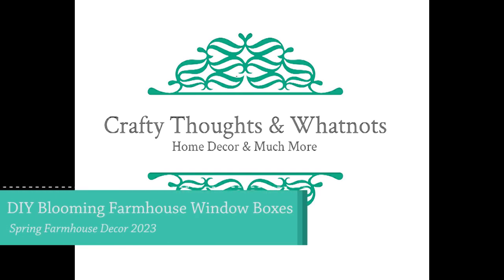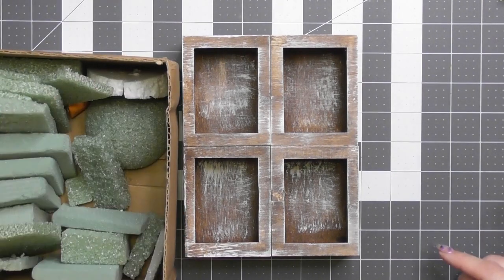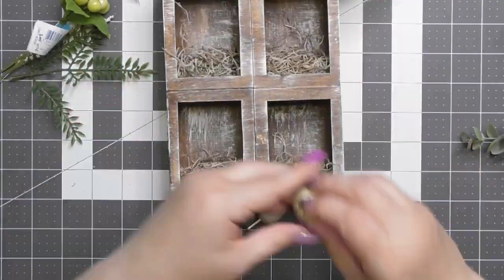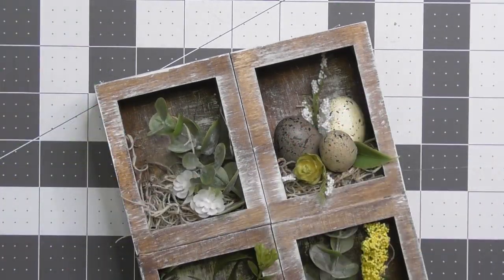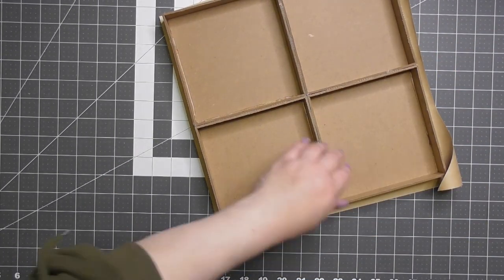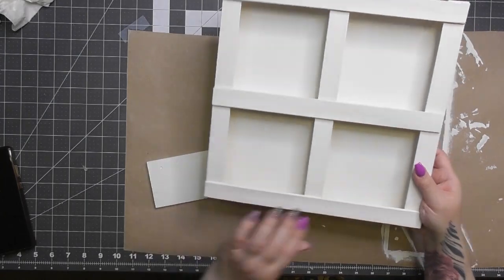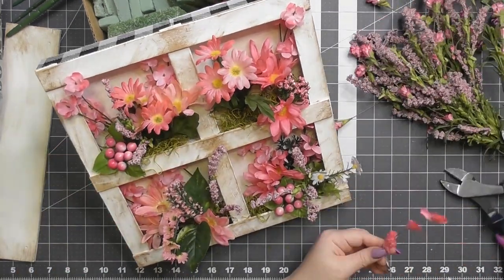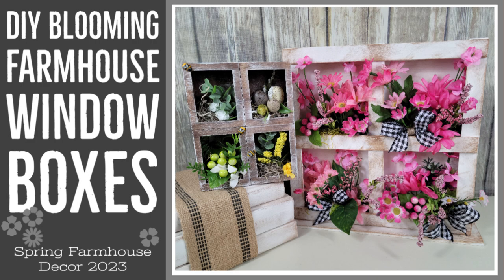DIY Blooming Farmhouse Window Boxes || Spring Farmhouse Decor 2023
Hello everyone! Welcome back to my craft room. I'm Whitney Lucas with Crafty Thoughts & Whatnots. Today's video features two versions of a very cute blooming farmhouse window boxes. Both versions can be made from Dollar Tree supplies. I had a great time creating them as well as love how they turned out and I hope you do as well!